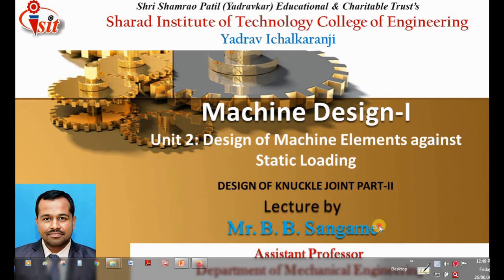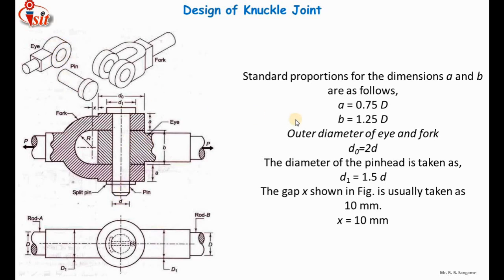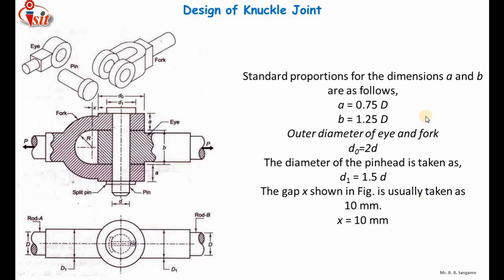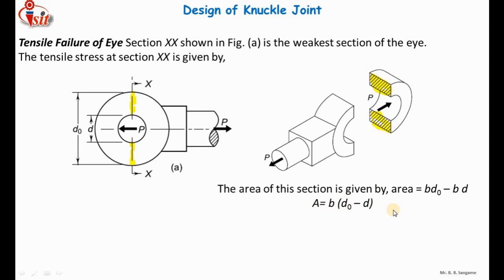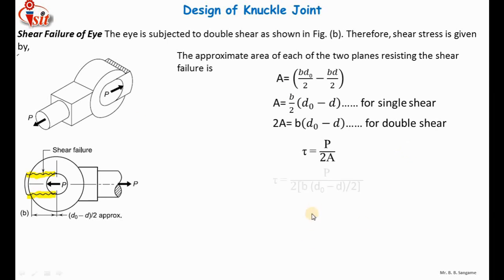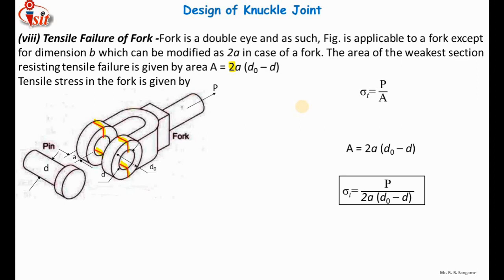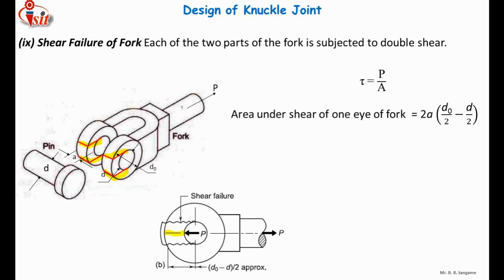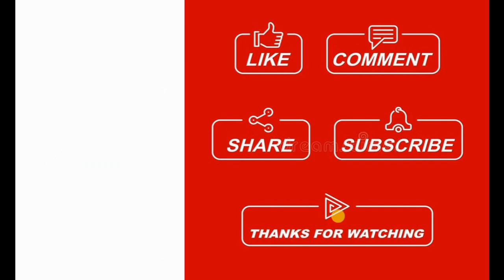Design of Knuckle joint part-II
Design procedure of knuckle Joint Part-II